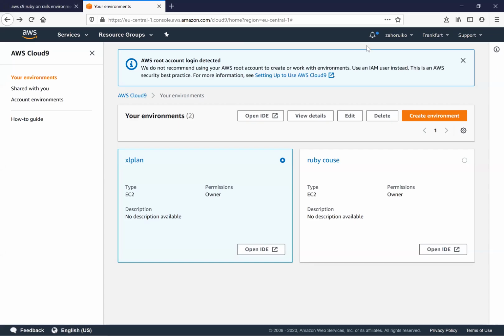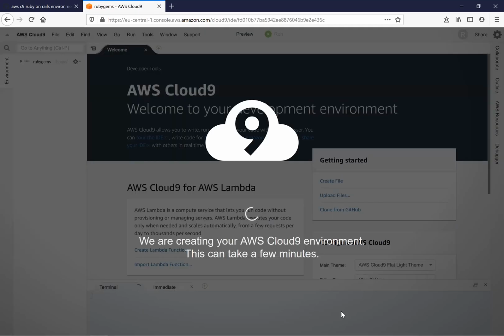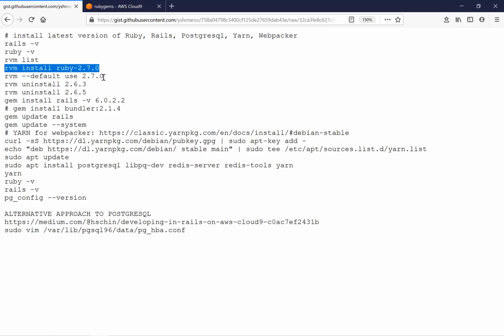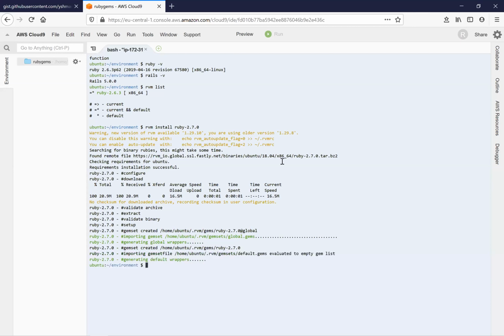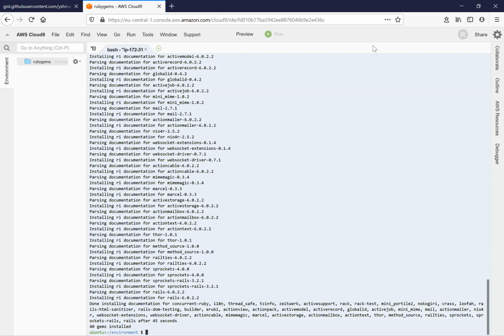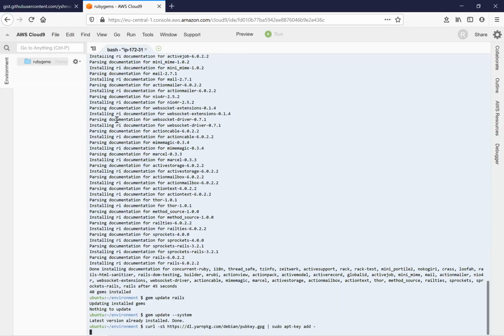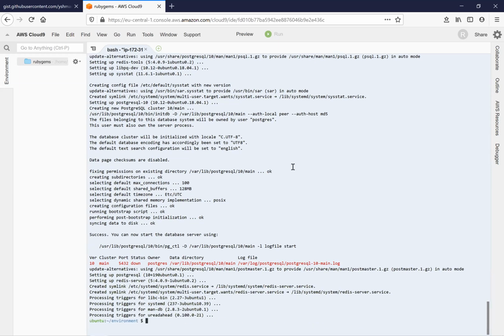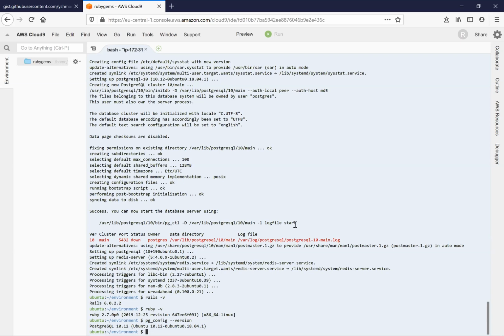Ruby on Rails 6: Create and set up AWS Cloud9 IDE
This is a free sample video from the "Ruby on Rails 6: Learn 25+ gems and build a Startup MVP 2020" course.
In the course you can learn how to build the most advanced Udemy clone.